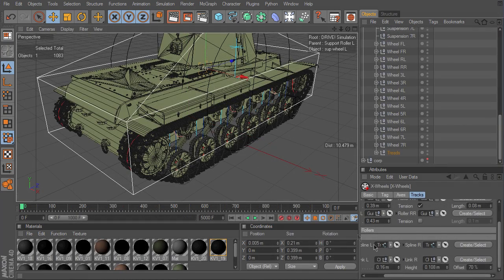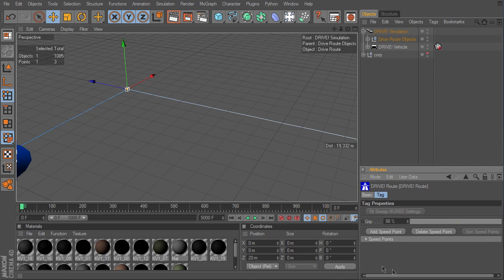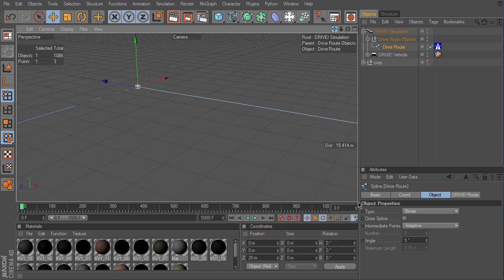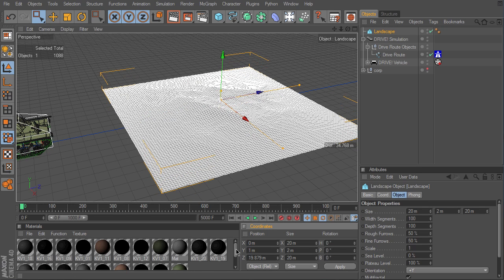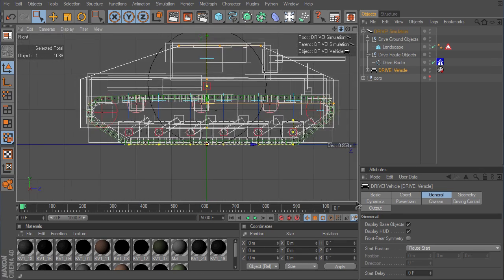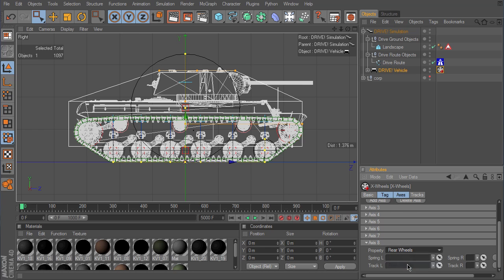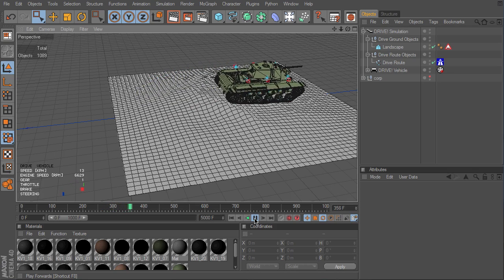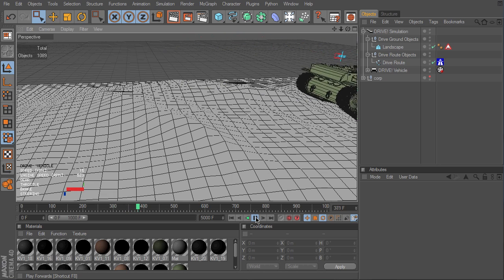Simulation of a tank :: Tutorial Part 4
This tutorial shows you how to animate a tank in Cinema 4D using the DRIVE car simulation plug-in. Part 4: Test drives